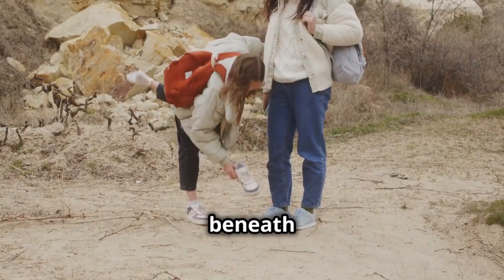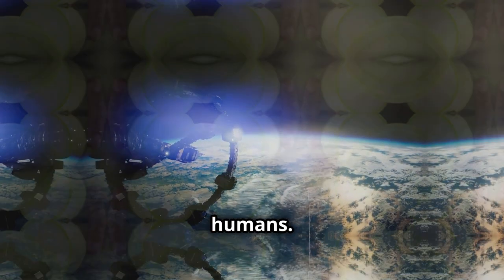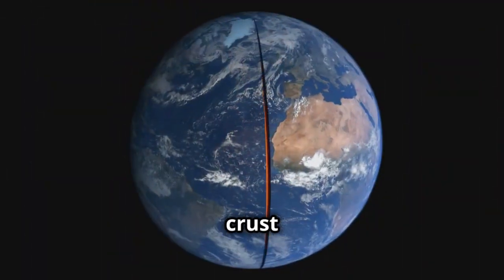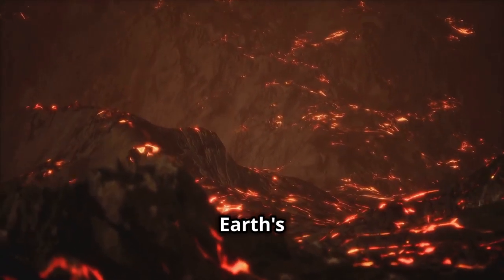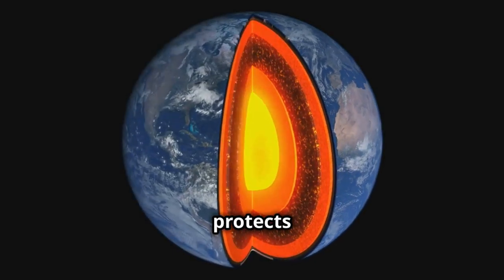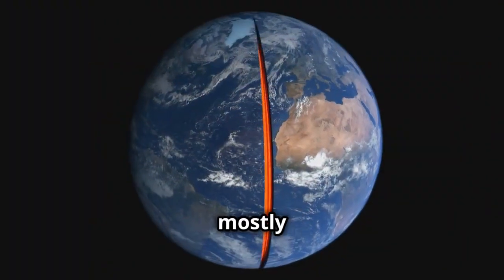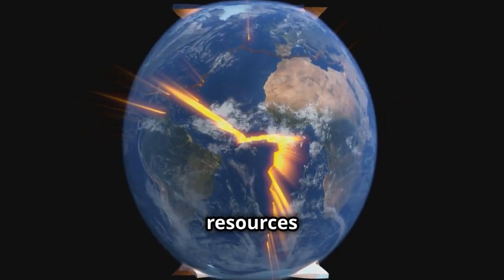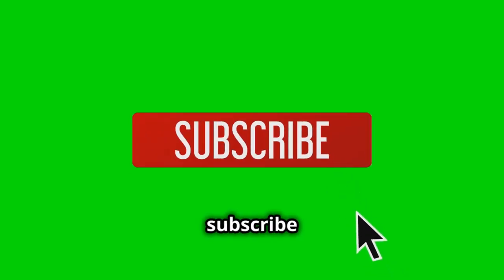Unveiling the Earth's Layers|A Journey to the Center of Our Planet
In this video, we take you on an exciting journey beneath the Earth's surface to explore its layers. Discover the secrets hidden within our planet and understand the structure that makes Earth unique.

The Earth's layers: Crust, mantle, outer core, and inner core
Characteristics of each layer and their composition
How scientists study the Earth's interior
The role of tectonic plates and their impact on geological activity
Fun facts and surprising details about the Earth's structure

Join us as we delve deep into the Earth's layers, making complex geological processes easy to understand. Learn how each layer contributes to the planet's overall functioning and stability.